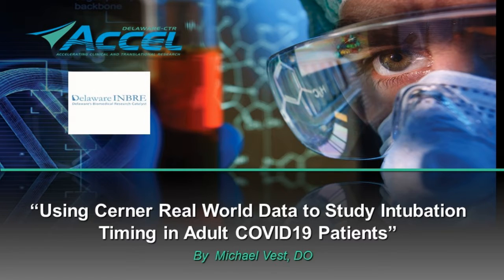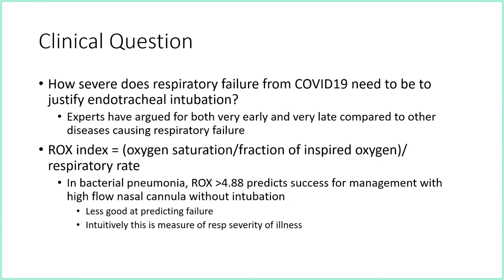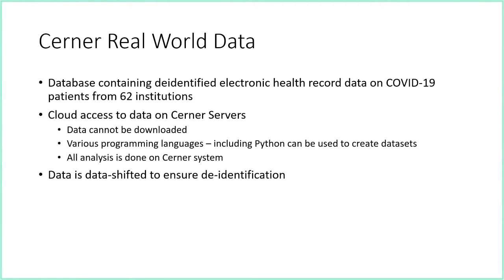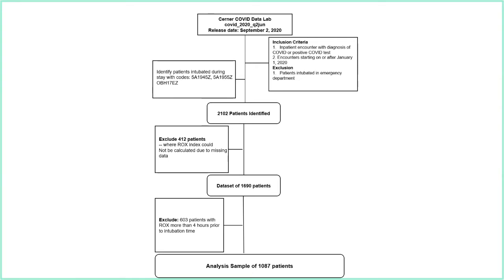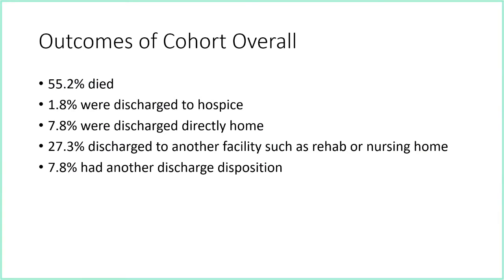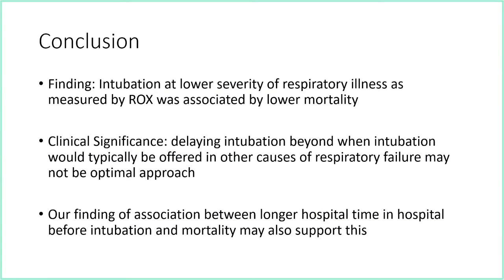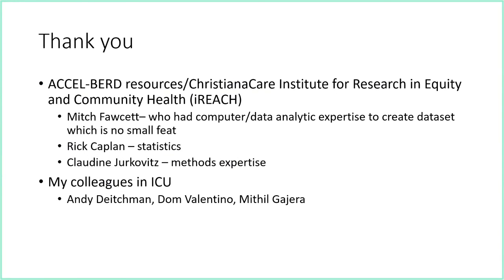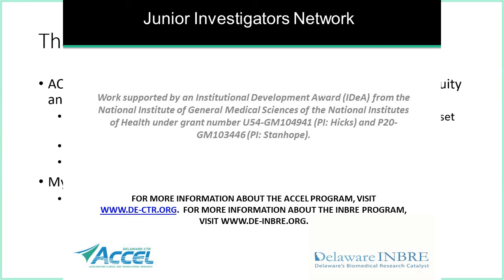Using Cerner Real World Data to Study Intubation Timing in Adult COVID19 Patients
Presented by Mike Vest, DO